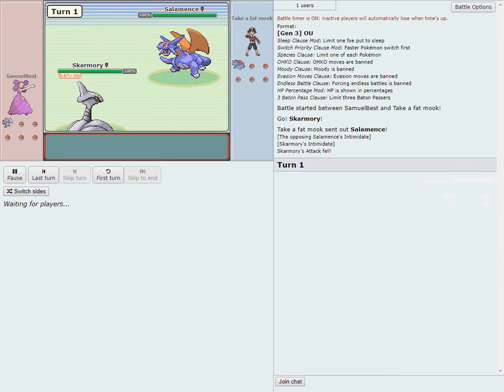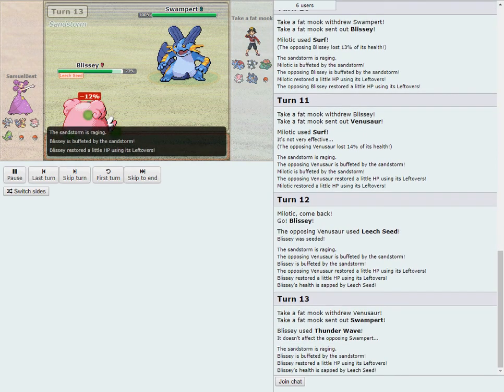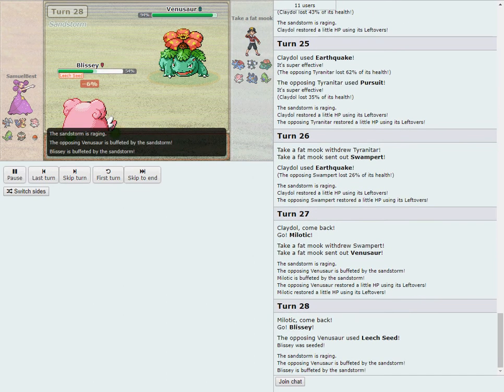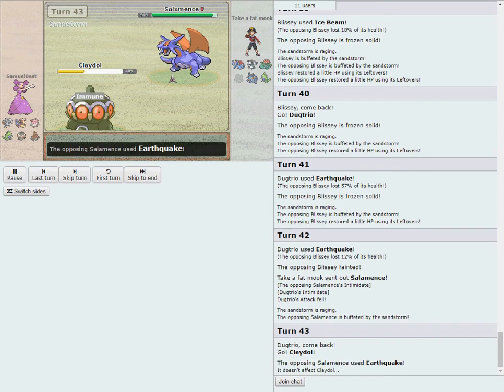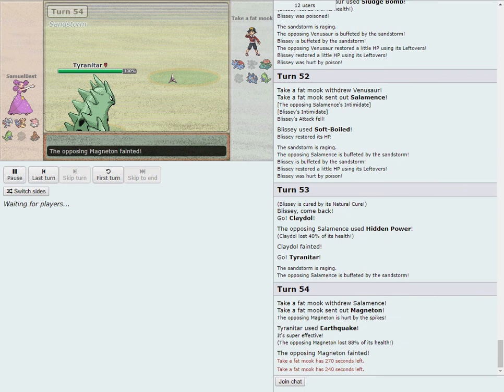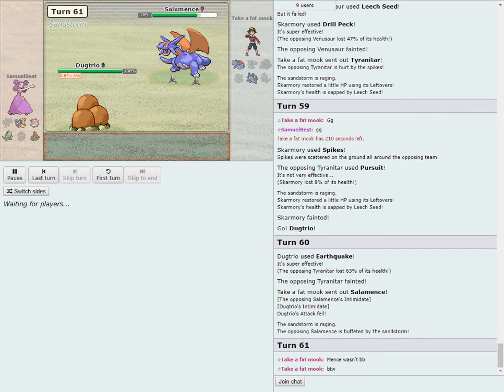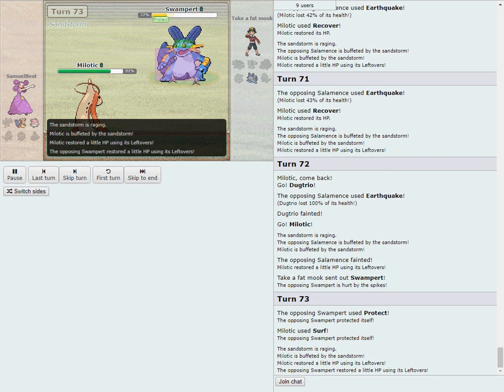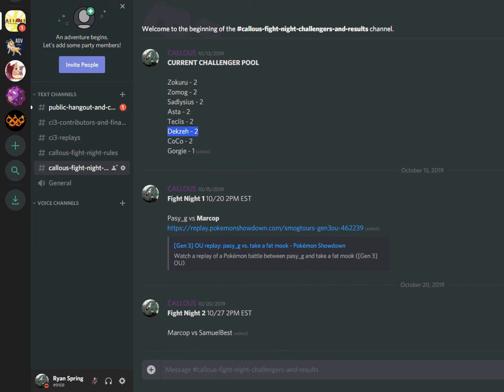CALLOUS FIGHT NIGHT, Week 2- Marcop vs SamuelBest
Week 2 of CALLOUS Fight Night! Defending champion Marcop vs challenger SamuelBest! Want to participate?